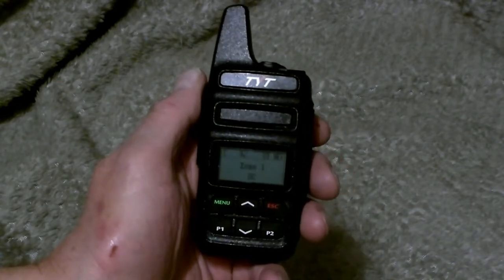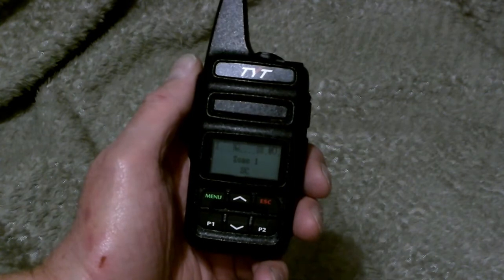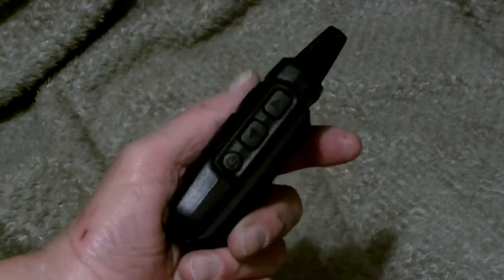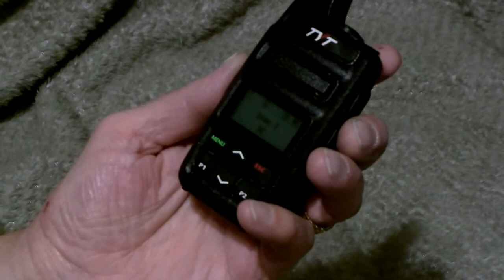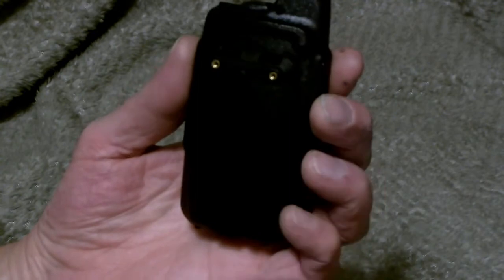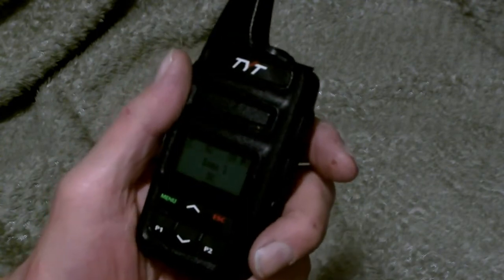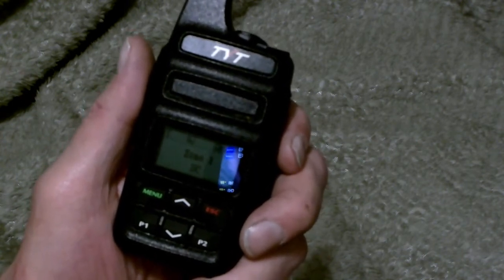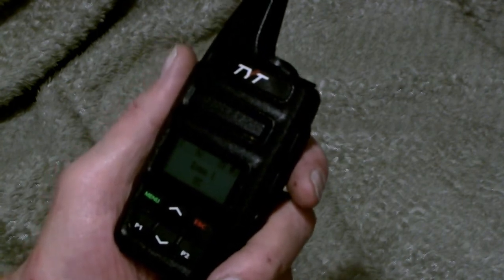MD 430 REVIEW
A quick review of the TYT MD-430 single band handheld DMR radio. A very compact and functional DMR handheld. At 80 dollars shipped this is a very good entry level DMR handheld.